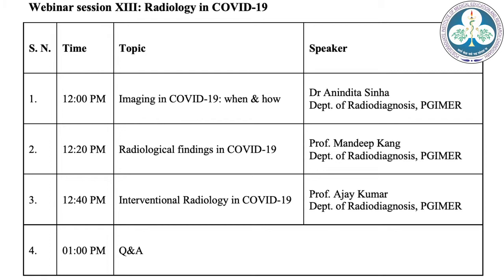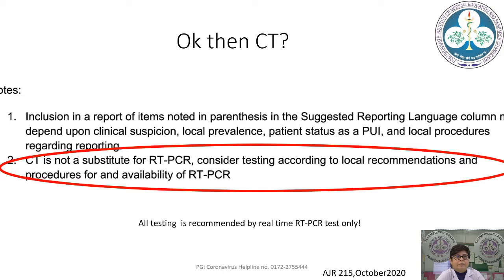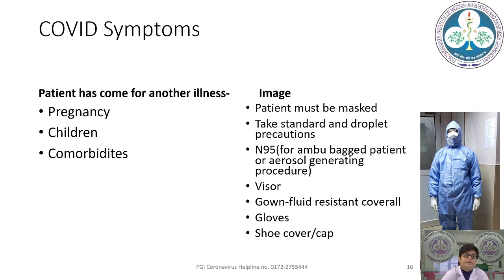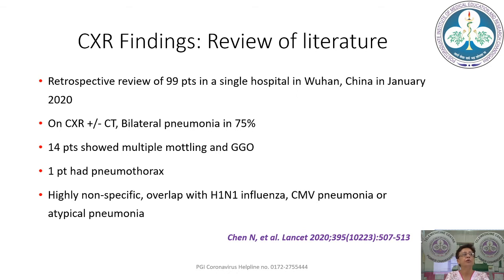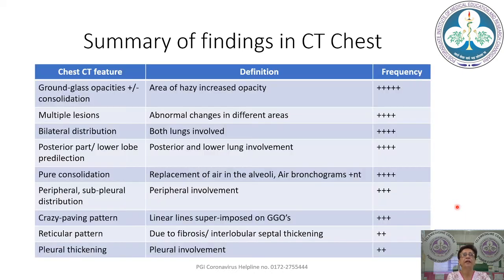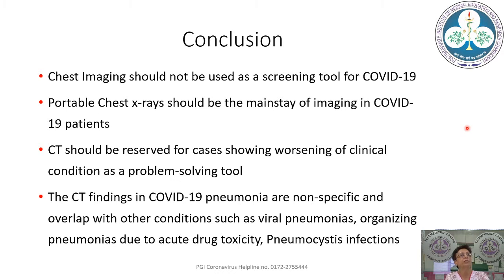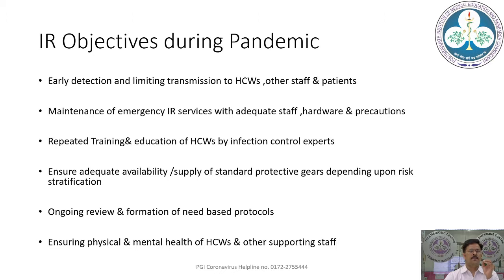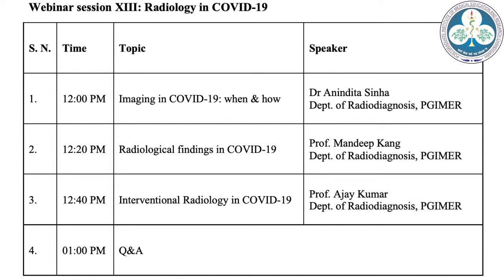Webinar-13 (Radiology in COVID-19)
PGIMER COVID-19 Webinar Series